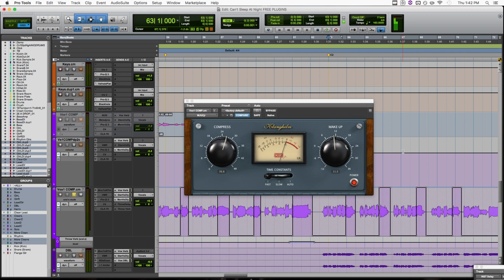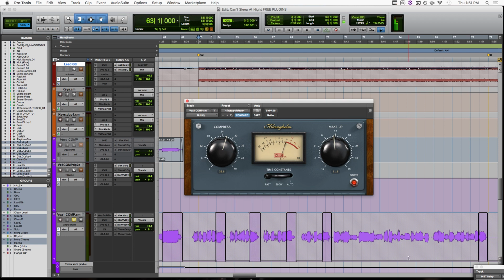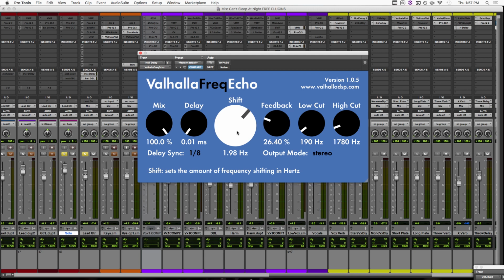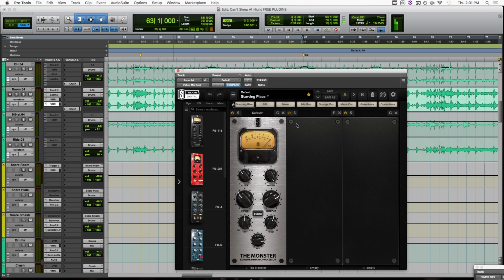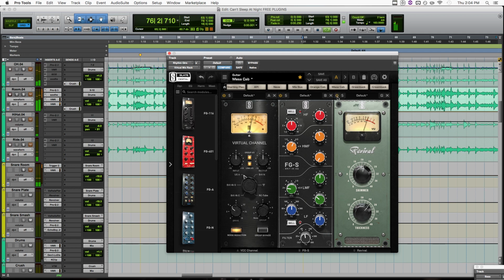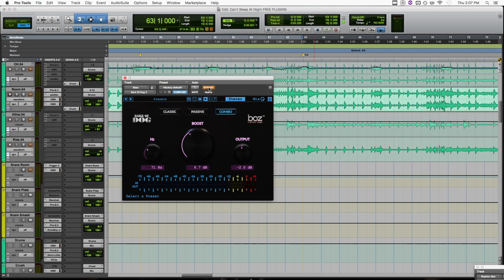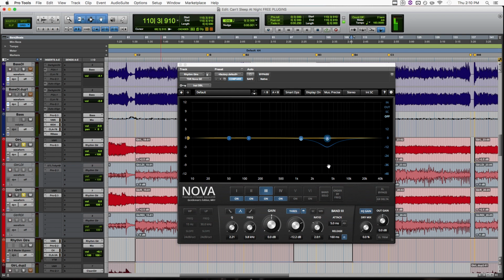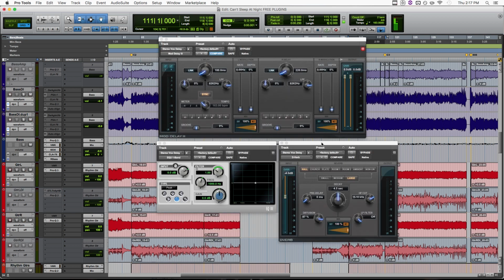Top 5 FREE AAX Plugins For Pro Tools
Today we're looking at five of my favorite free AAX plugins!

1. Klanghelm MJUC Jr

2. Valhalla Freq Echo

3. Slate Monster

4. BOZ Digital Labs Bark Of Dog 2

5. TDR Nova